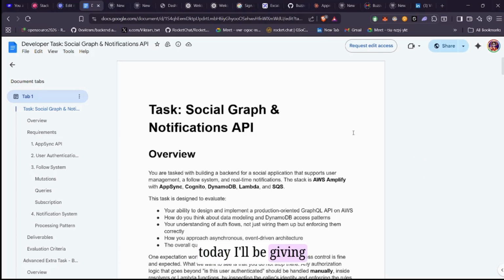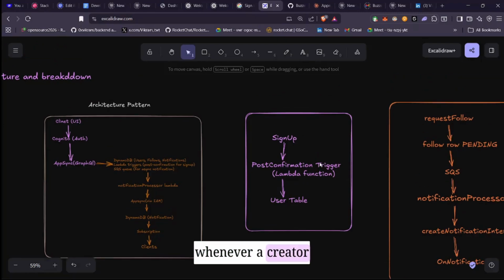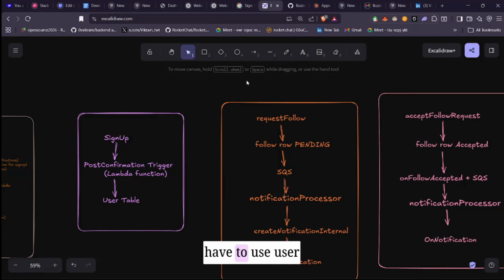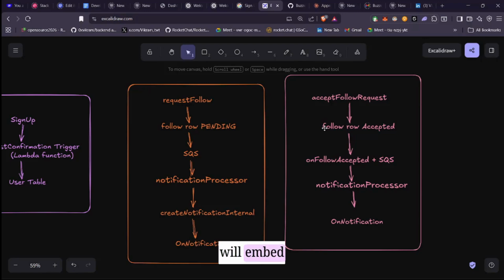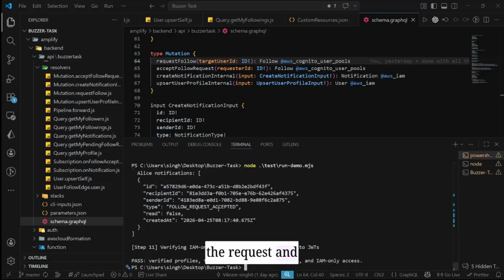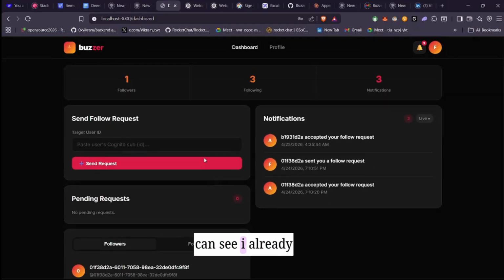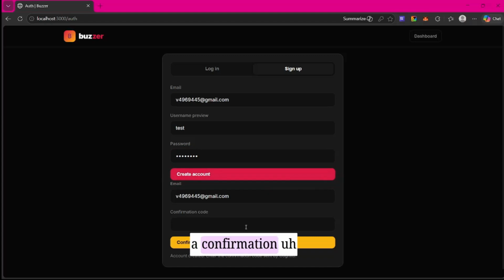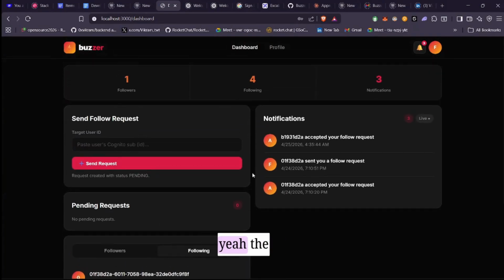Buzzer Task submission